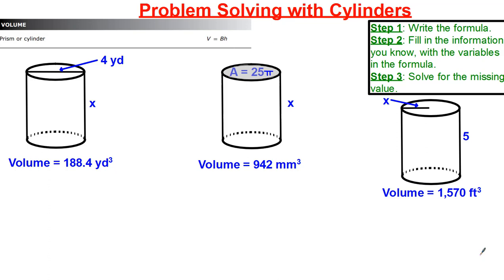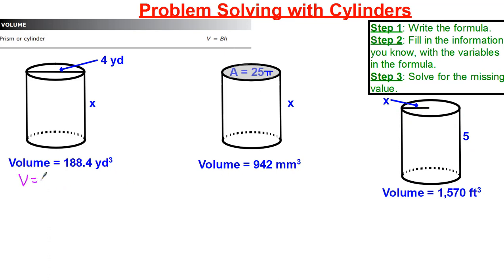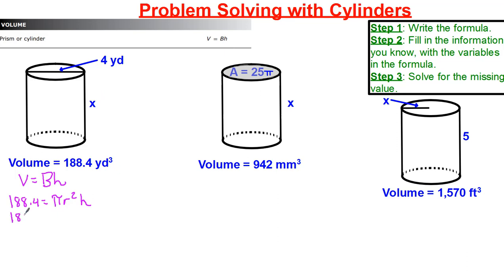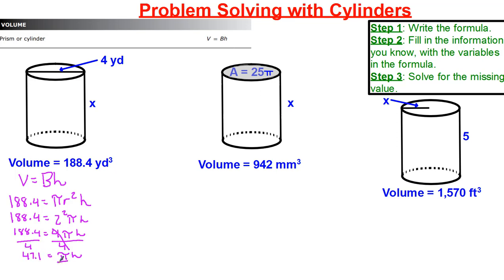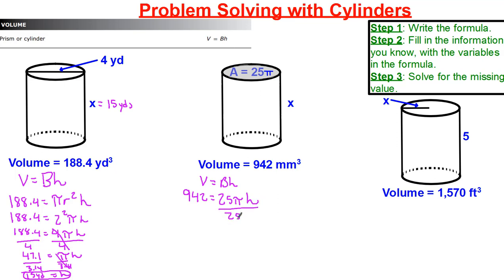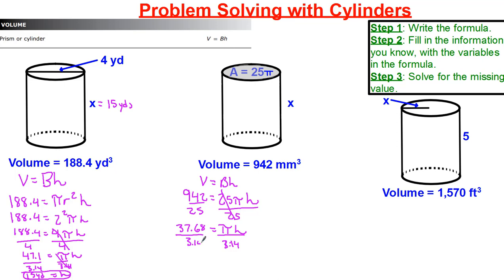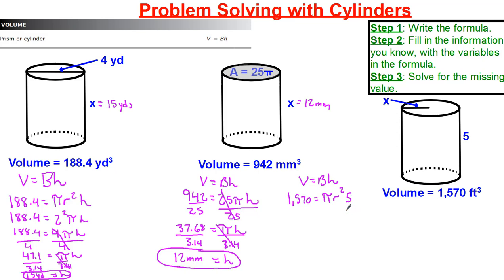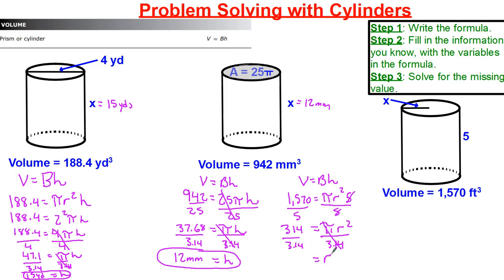Problem Solving with Cylinders